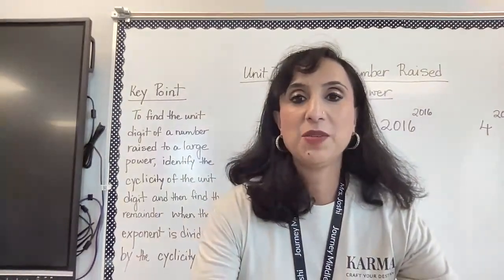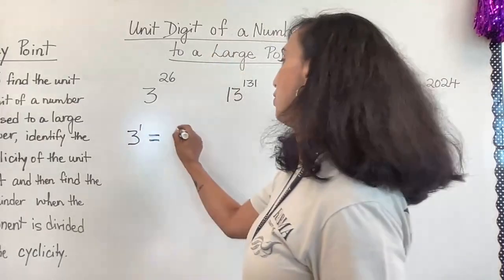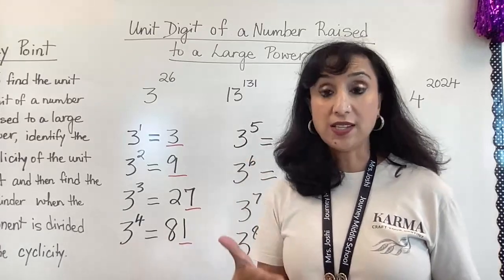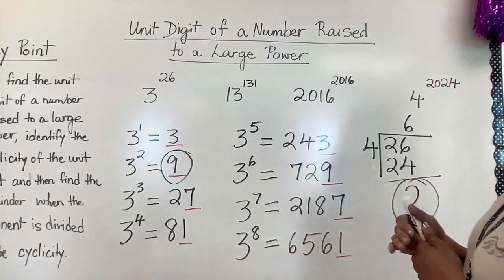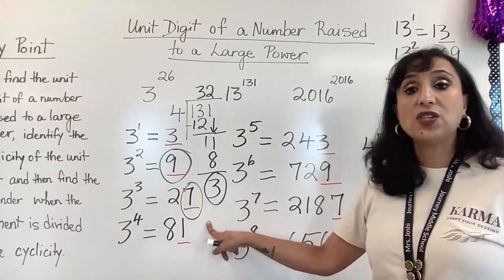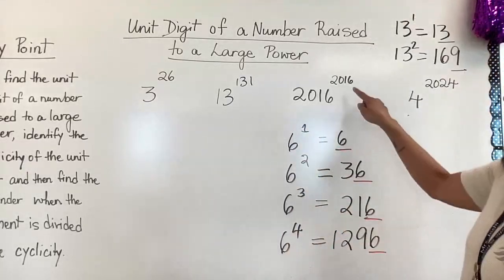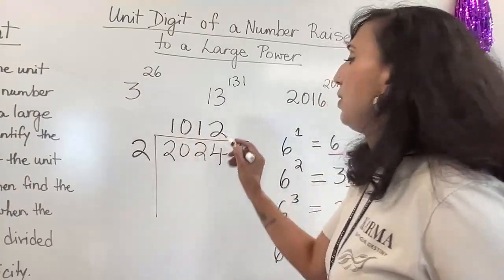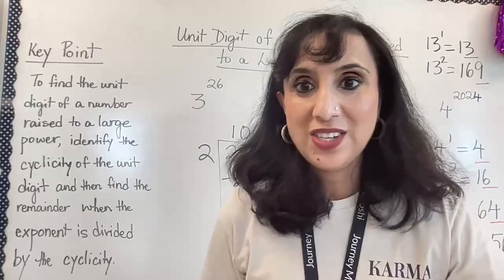Unit Digit of a Number Raised to a Large Power